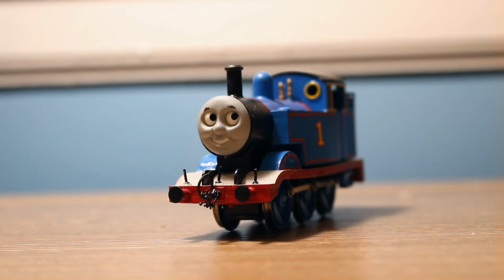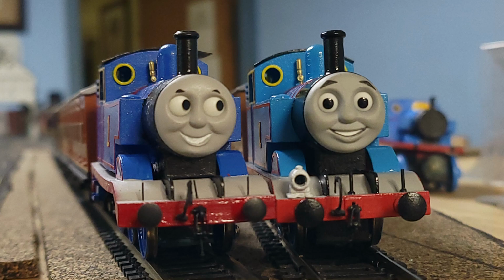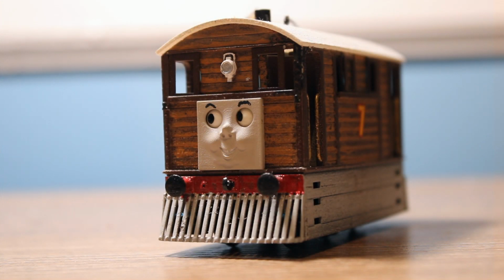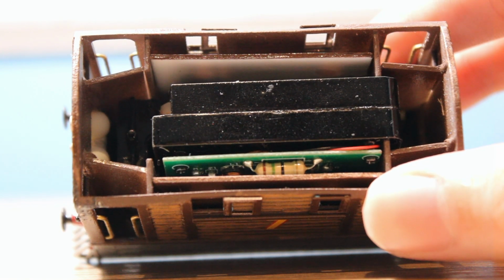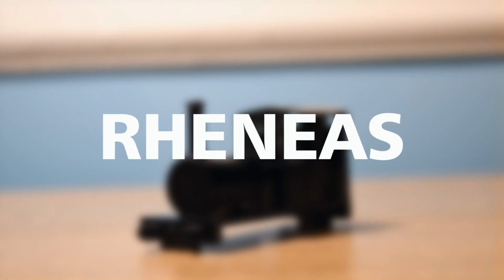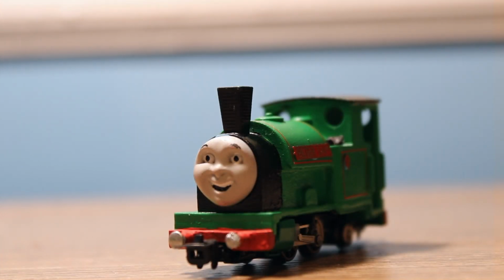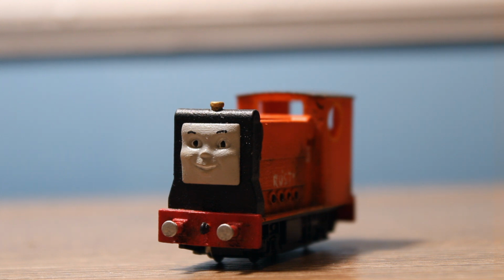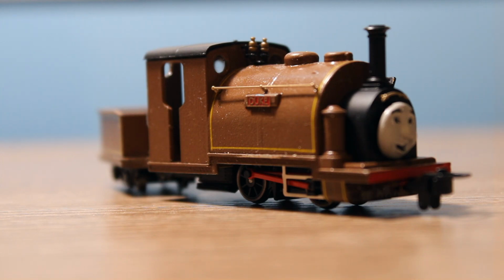EVERY MODEL I MADE IN 2022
I decided to take a little look back on every model I made in 2022!

CHAPTERS:
Intro - 0:00
Thomas - 0:42
Percy - 1:27
Toby - 1:57
Gordon - 2:20
Rheneas - 2:59
Peter Sam - 3:12
Rusty - 3:46
Duke - 4:06
The Mine Engine - 4:23
Annie & Clarabel (+Missing Coach) - 4:38
Express Coaches - 5:22
CCT Van - 5:41
Ada, Jane, Mabel, & Cora - 5:55
Gauge 1 Thomas - 6:20
Outro - 7:00

and shit i just realized i forgot the fucking red brakevan for the narrow gauge shits.